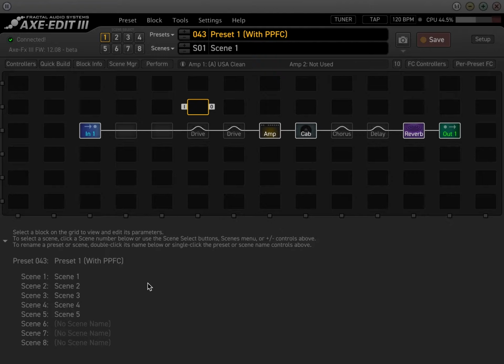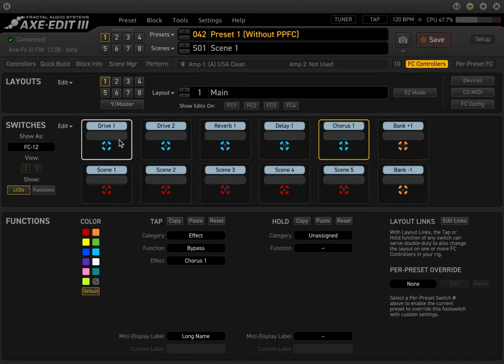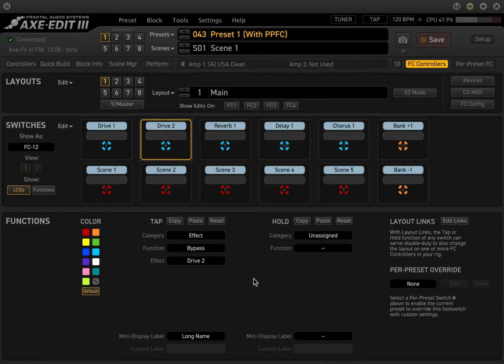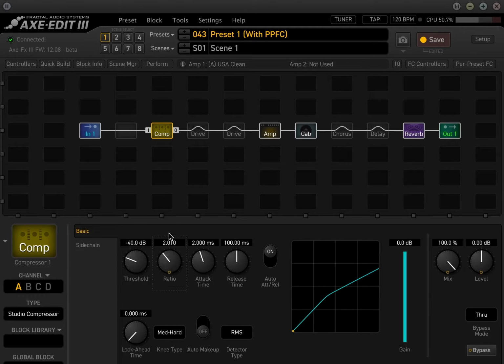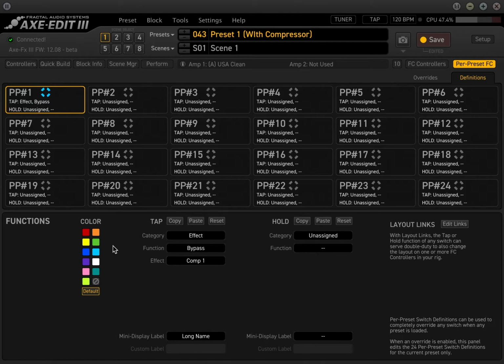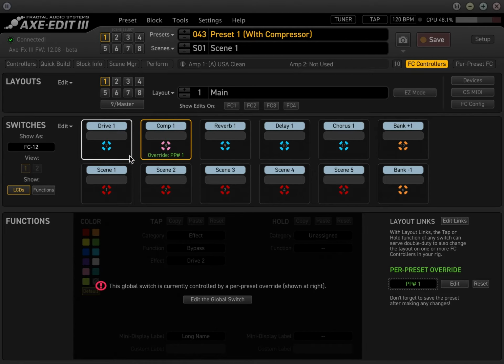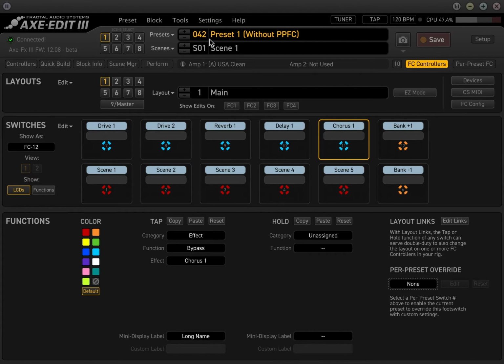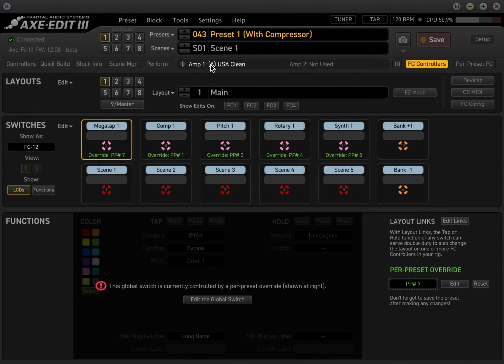AxeFX III Basics Episode 18 Per Preset FC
I'll be uploading a tutorial series on how to program an AxeFX III.